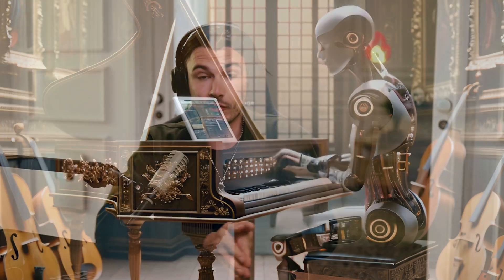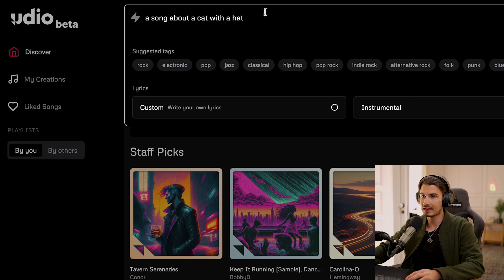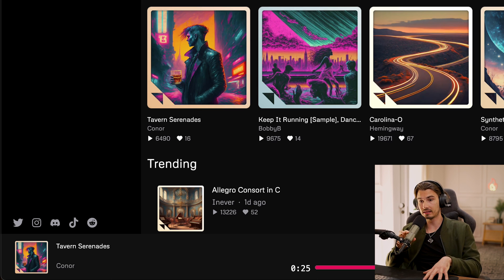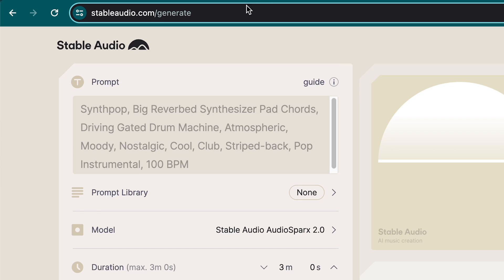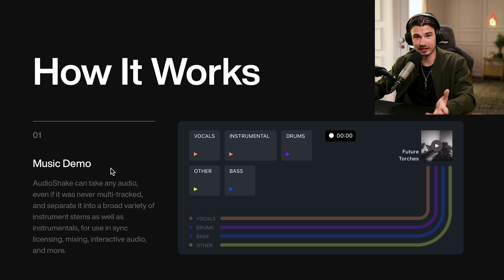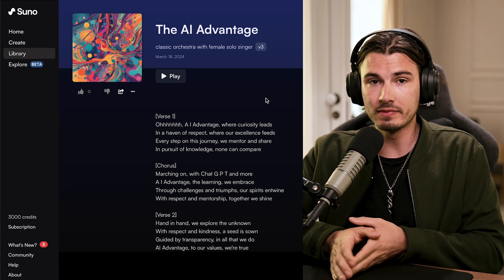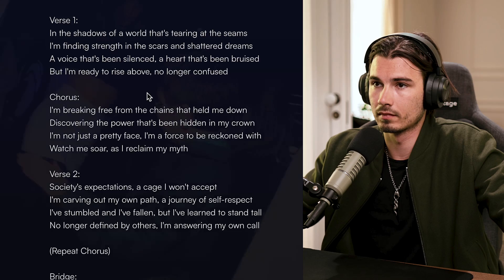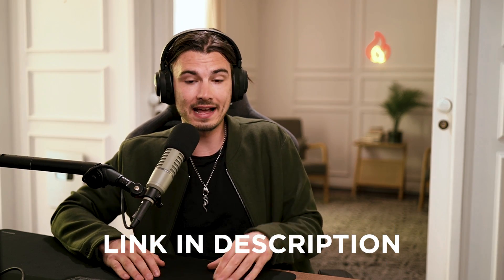AI Music Just Had Its ChatGPT Moment (Udio & More)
Today we look at the entire AI Audio landscape by exploring Uido, Suno, Audioshake and Stable Audio.

Prompts:

0:00 What's New
1:01 Udio Is Here
6:21 The Best Audio Tools
7:10 Stable Audio
7:58 Audioshake
9:09 Suno Tutorial
10:43 What Worked For Us
14:46 AIA Community